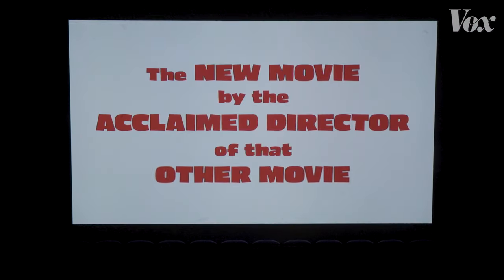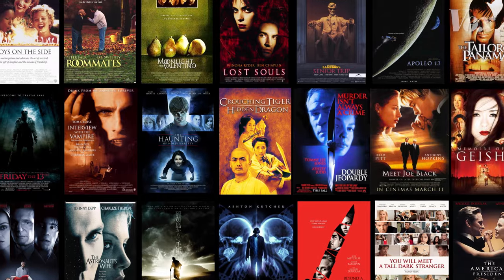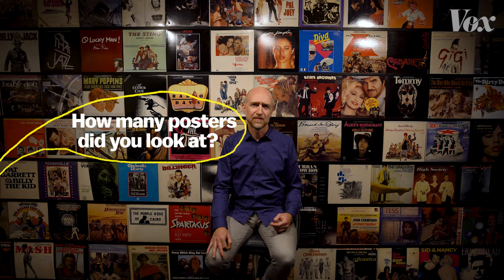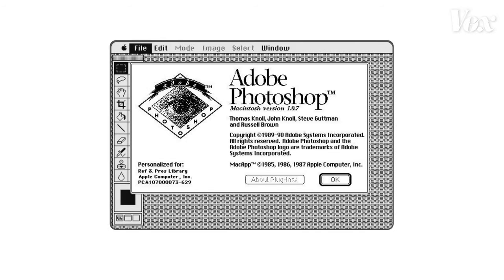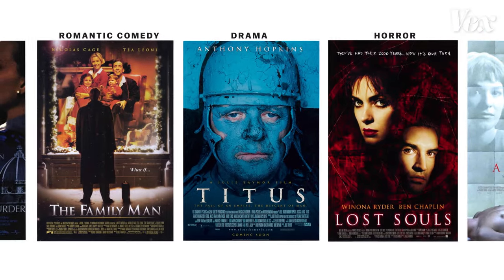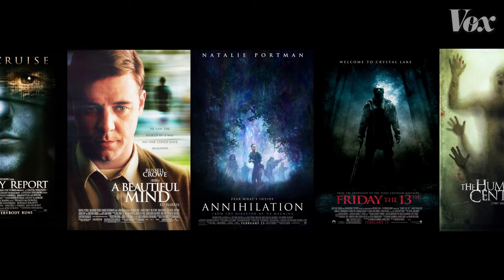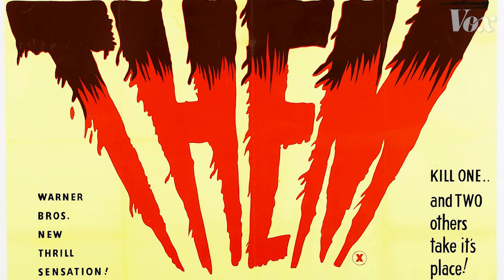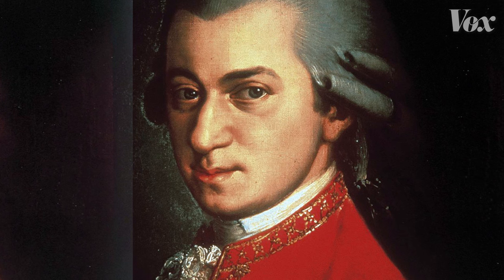How one typeface took over movie posters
Why Hollywood kept using Trajan.

For the past 25 years, one typeface has dominated Hollywood typography: Trajan. It’s everywhere, from Shakespearean epic classics like Titus to gory modern flicks like The Human Centipede. It was even the official typeface of the Academy Awards for a while. In movie poster design, if you want to make a film look official, you use Trajan. So how did that happen? Designer Yves Peters set out to answer that question.

By Design is a Vox video series about the intersection of design and technology. We’re investigating how human decisions on one end of creating something affect people on the other.